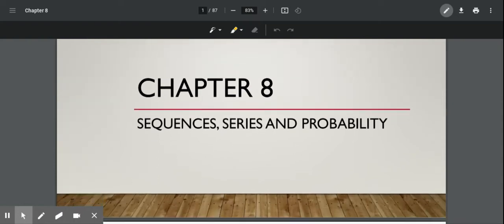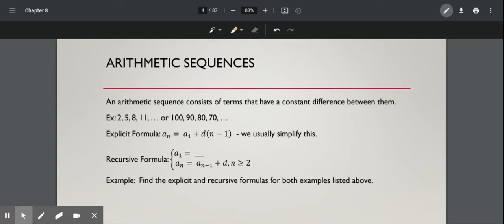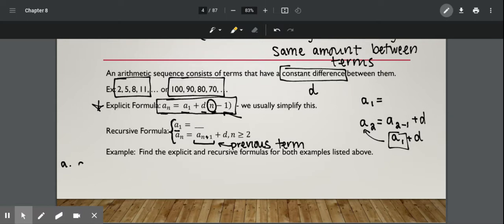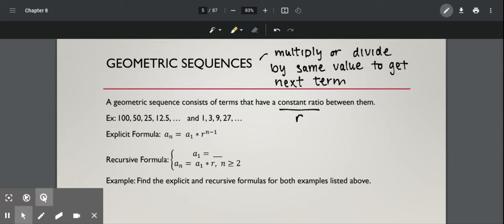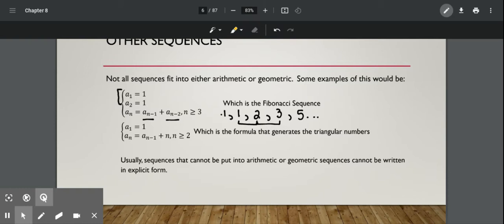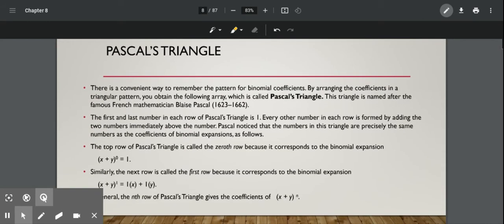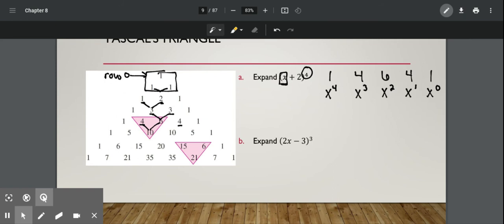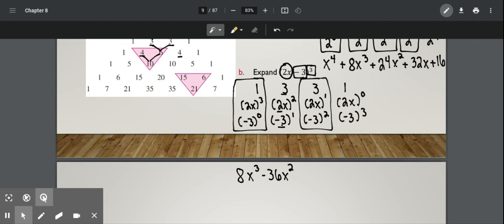PC Ch 8 Preview Notes